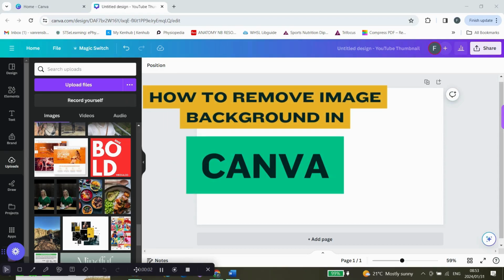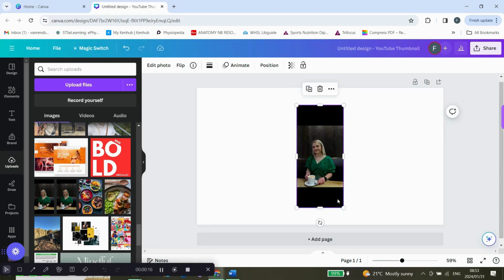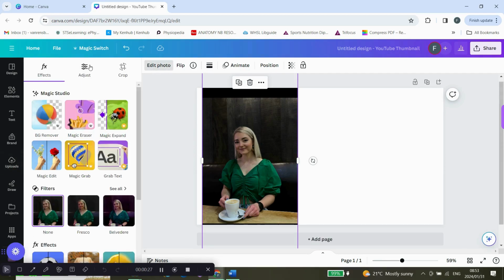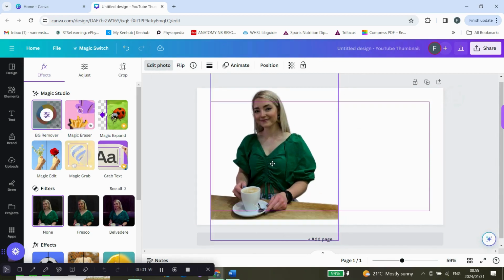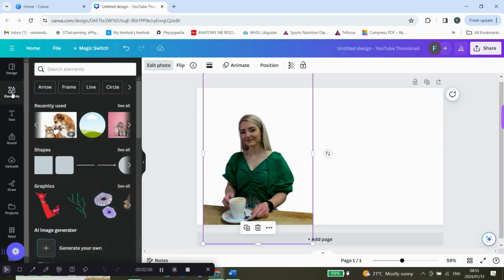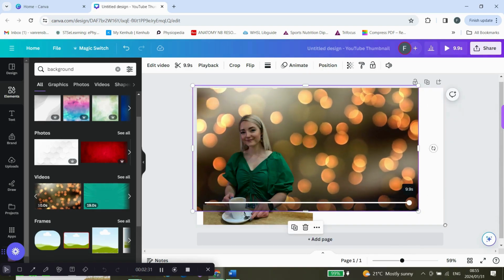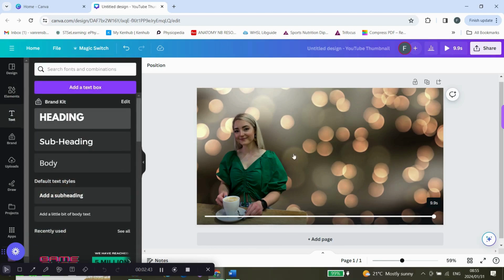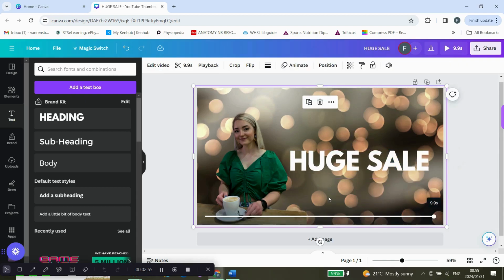How to Remove Photo Background in Canva - Canva Background Remover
In this video, we'll show you how to remove background of photo in Canva using the Canva Background Remover tool. It's a quick and easy process that will give your designs a professional touch!